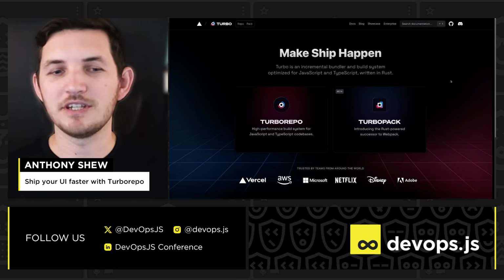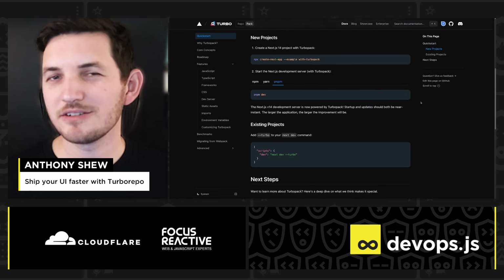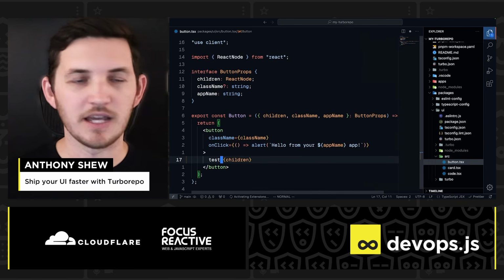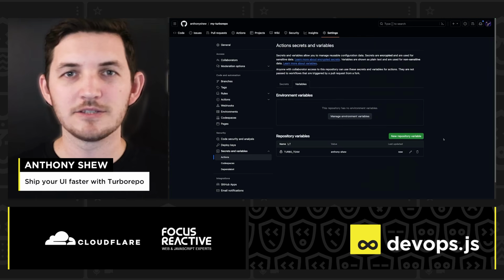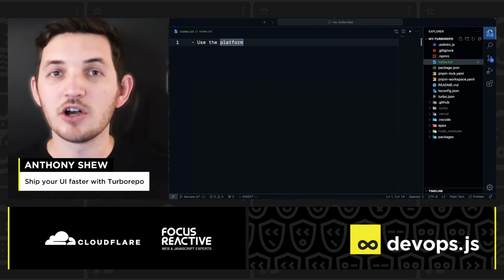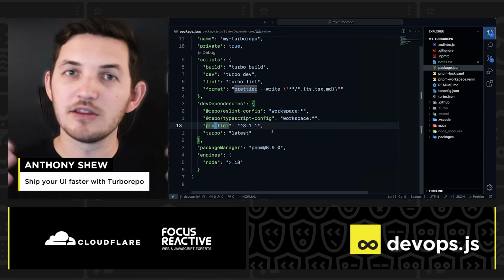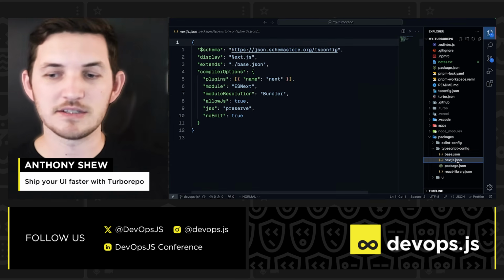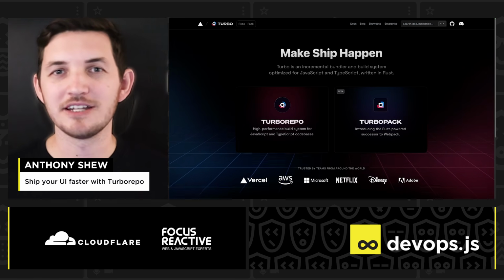Ship your UI faster with Turborepo - Anthony Shew, DevOps.js Conference 2024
DevOps.js Conference

Talk: Ship your UI faster with Turborepo
Iteration velocity is the key to unlocking the potential of your technical teams and business. In this talk, we'll build the groundwork for a highly scalable monorepo using Turborepo and talk about the philosophies behind architecting codebases for teams of all scales. Through the power of Remote Caching, we'll never do the same work twice and we'll deliver your applications at the speed of Turbo.